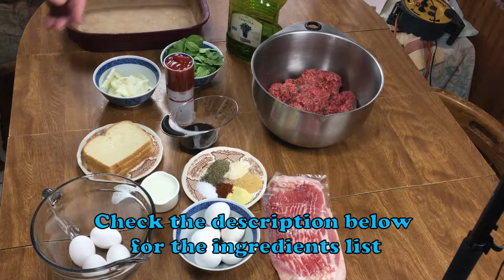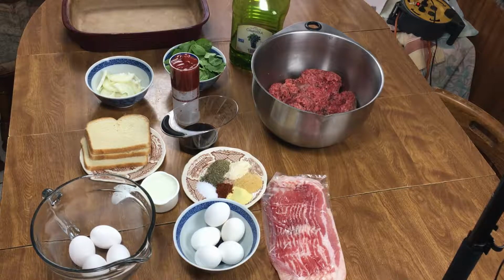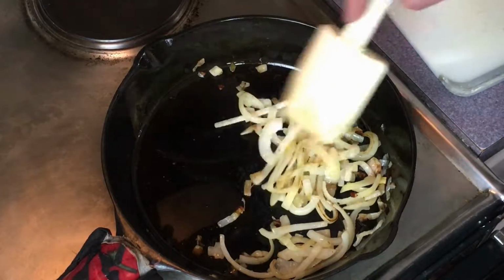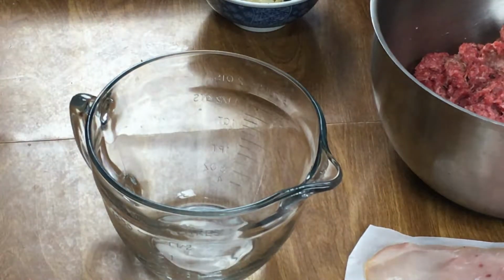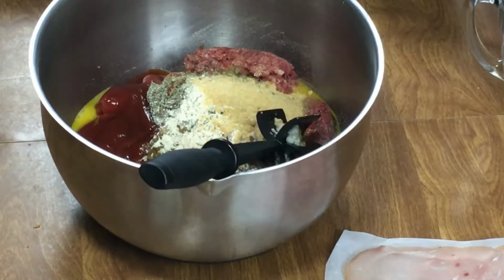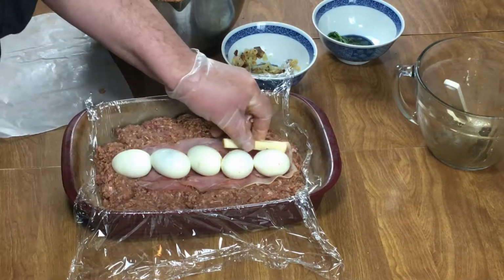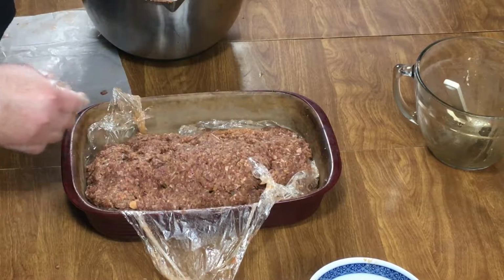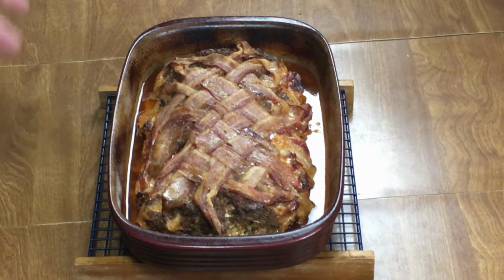Stuffed Meatloaf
Stuffed Meatloaf Ingredients
3 1/2 lbs. ground beef
3/4 cup ketchup
1/2 cup Worchester sauce
1 Tbsp. each granulated onion & garlic powder
1/2 Tbsp. each oregano, thyme, paprika, salt, adobo
3 slices bread
2/3 cup milk
1 small or med. onion
1 cup baby spinach
2 Tbsp. oil
9 eggs (5 of them hard boiled)
6 slices prosciutto
5 strips 3/8 x 3/8 or slices muenster cheese
2 cloves garlic (optional)
package of bacon

Bake at 350 for 1:30 hr.
1 hour covered, 30 mins. uncovered
1 or 2 minutes broil